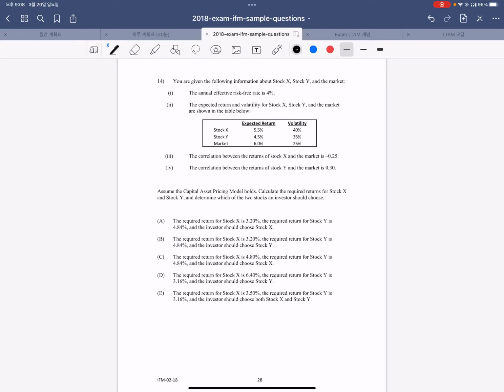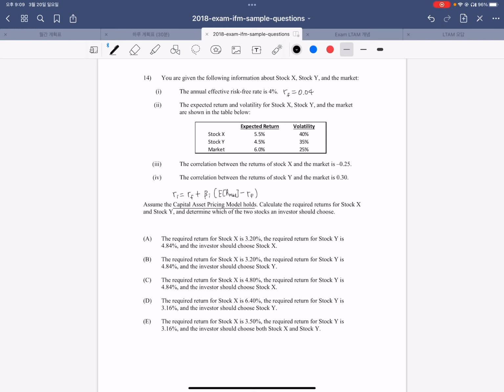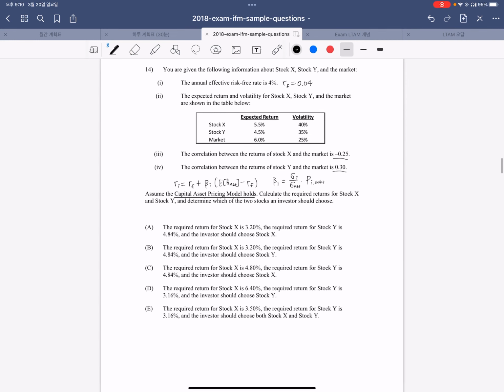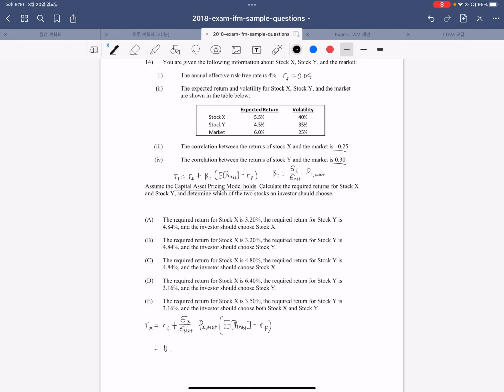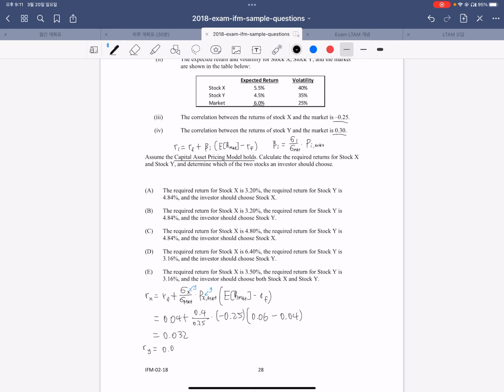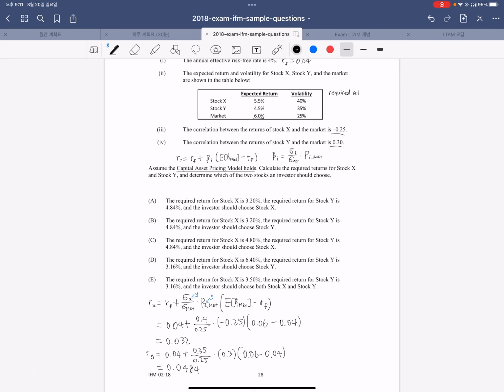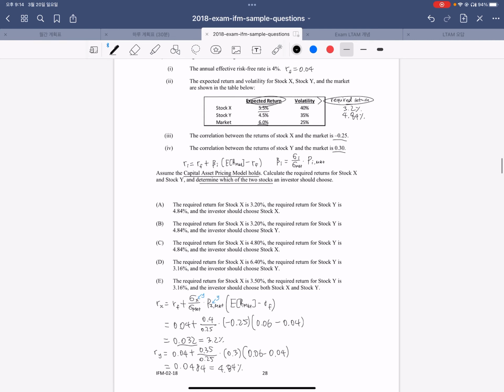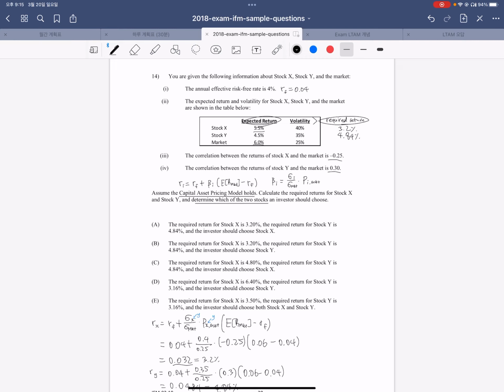2018 SOA Exam IFM Sample Question 14